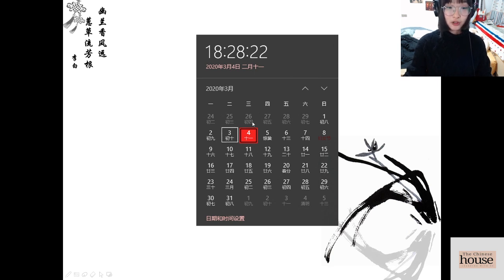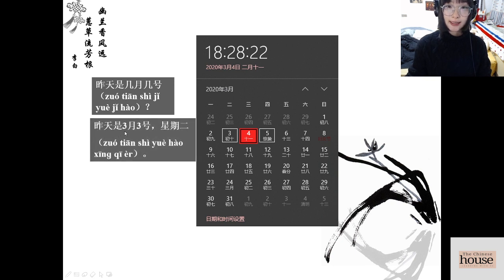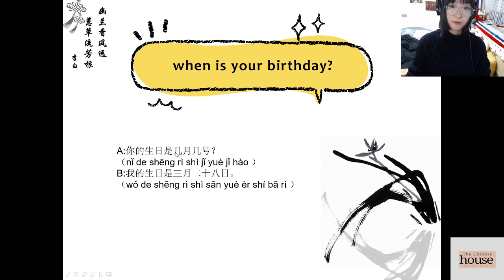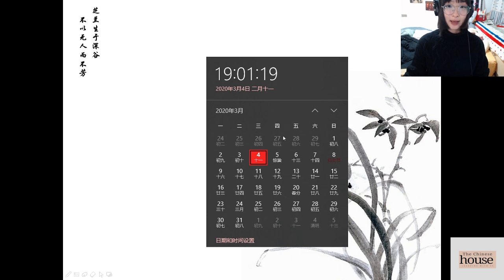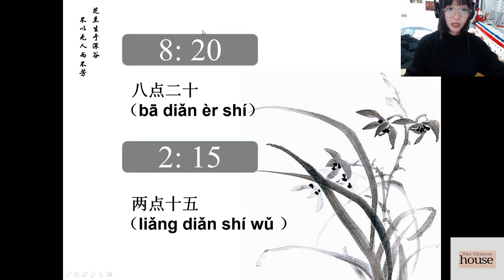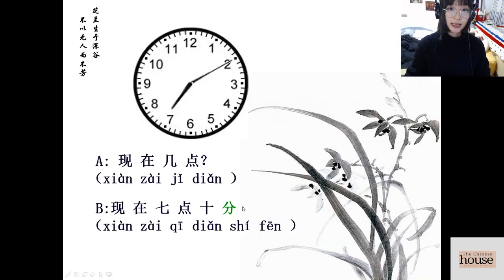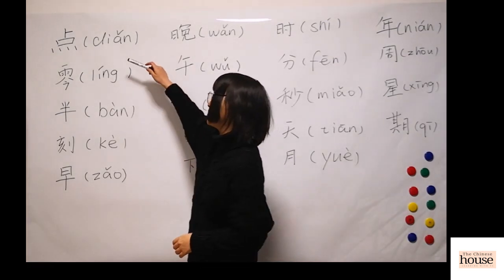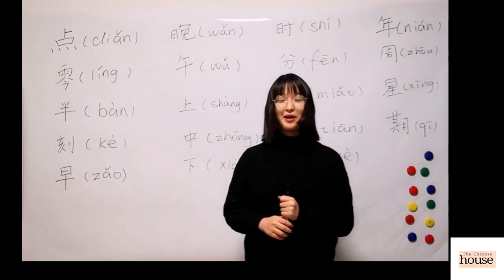Learn TIME in Chinese. Daily Chinese. Teacher Lucia teaches the basic language. Fast and easy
Welcome to our The Chinese house course! 💗

In this lesson we'll be speaking about time. The Chinese house is the first step for you to learn how to understand native Chinese speakers.